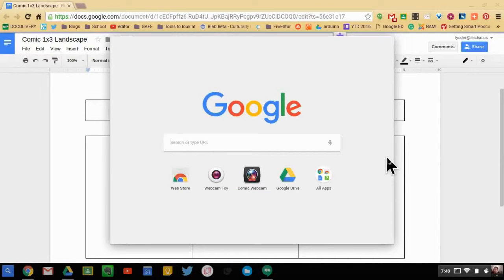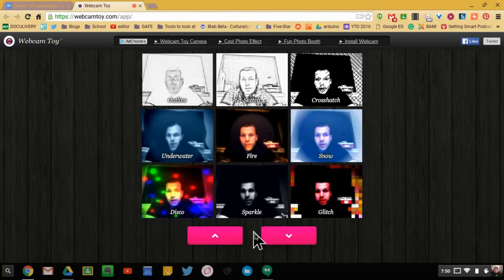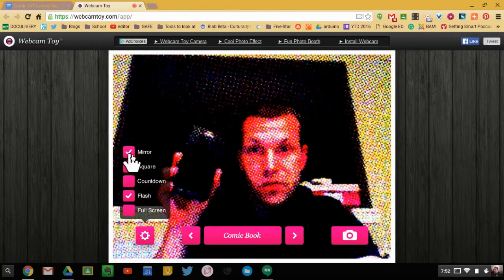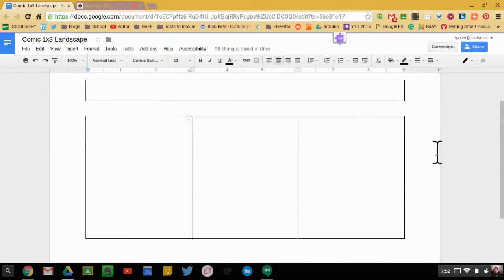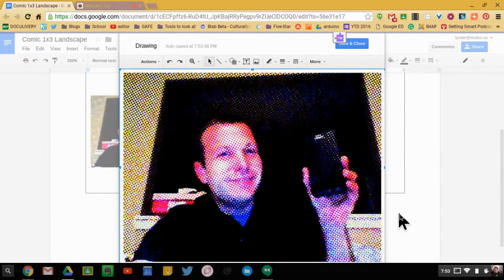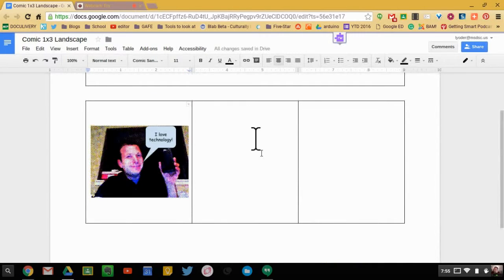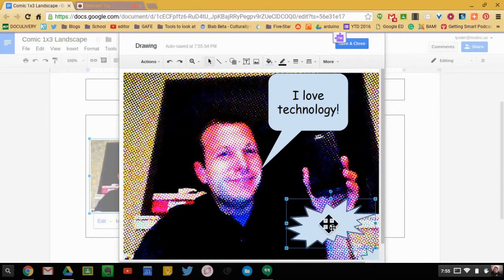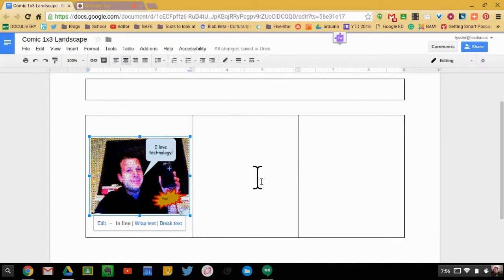Google Domics - Selfie Comics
Students can transform themselves into a comic using Webcam Toy and the Google Drawings feature in Google Docs. This video covers how through the use of a Chromebook.